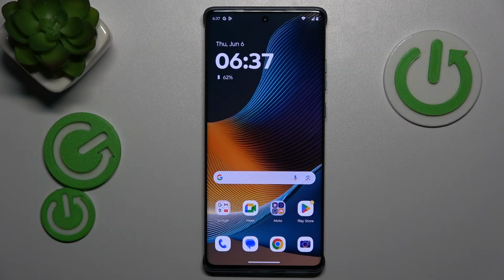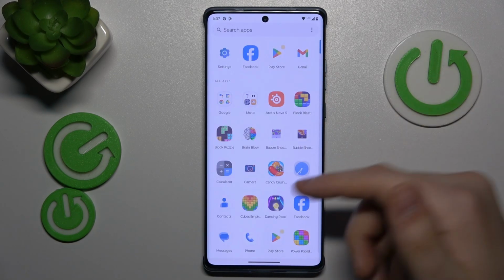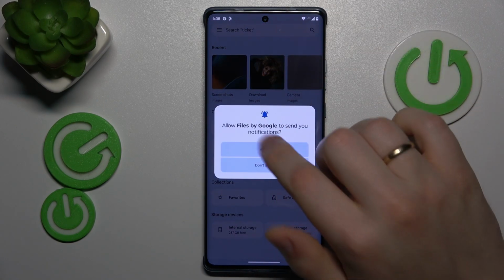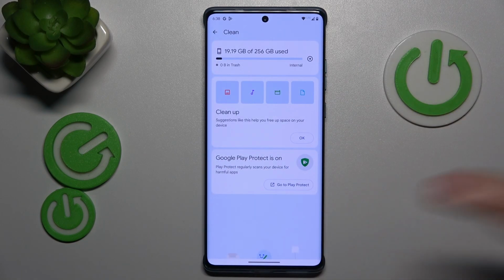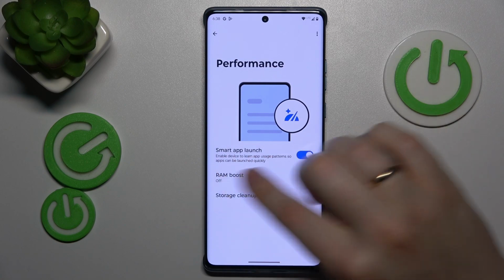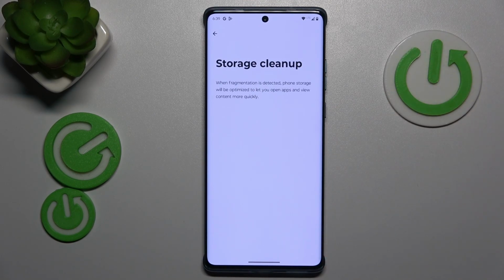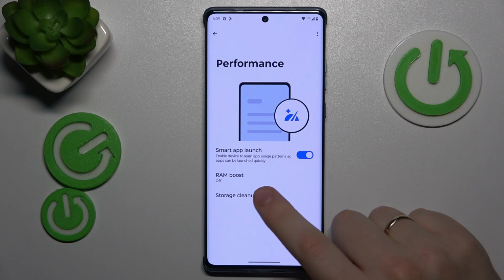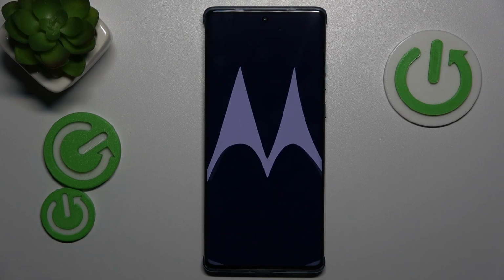How to Fix Slow Android on Motorola Edge 50 Fusion?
Find out more:
Discover effective solutions to speed up your Motorola Edge 50 Fusion if it's running slowly or experiencing lag. This tutorial provides practical tips and troubleshooting steps to optimize performance and enhance user experience.

Why is my Motorola Edge 50 Fusion running slowly?
How do I clear app cache to improve performance on the Motorola Edge 50 Fusion?
Can I uninstall unused apps to speed up my Motorola Edge 50 Fusion?
Is there a way to restart my Motorola Edge 50 Fusion to fix slow performance?
How do I check for software updates on the Motorola Edge 50 Fusion to improve speed?